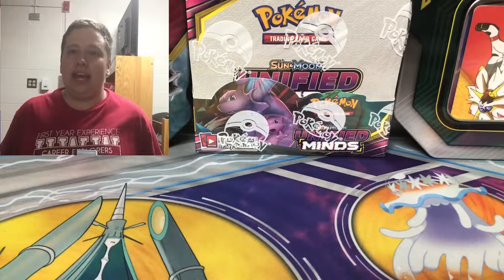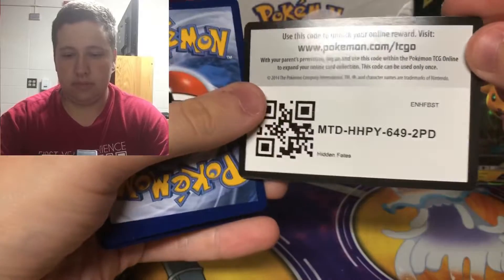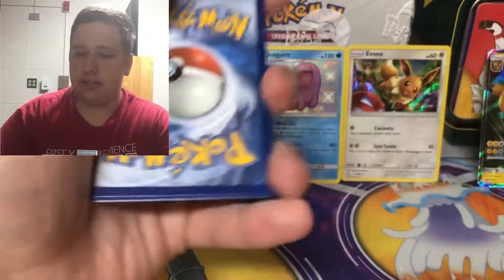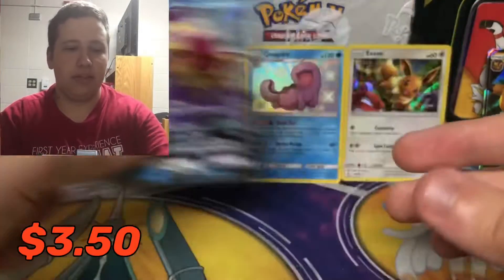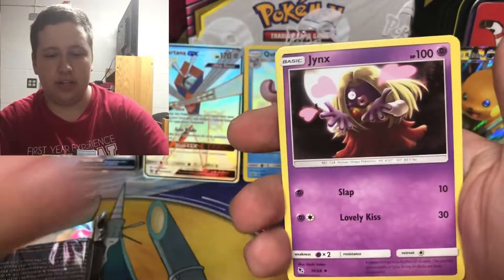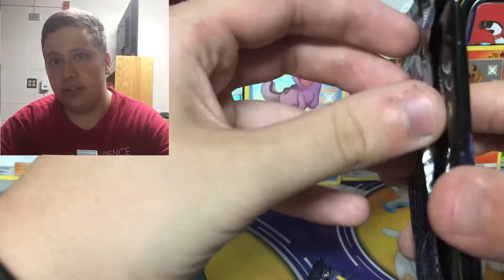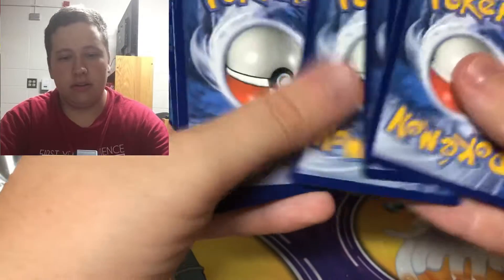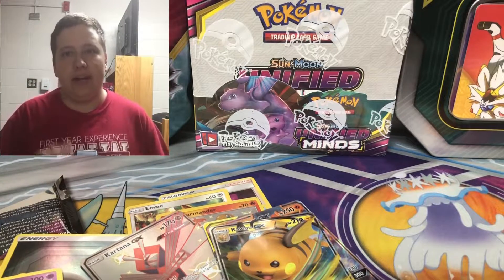OPENING TWO HIDDEN FATES TINS!!! (Raichu and Charizard)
Here I open two hidden fates tins. One Raichu and one Charizard. These come with 4 packs of hidden fates each. These are very sought after tins and they will fly off the shelves quickly. I will open the Gyarados tin in a later video.